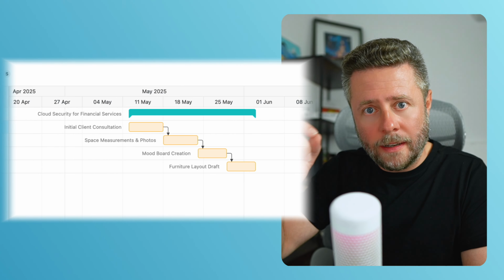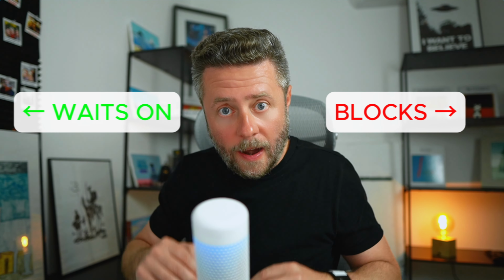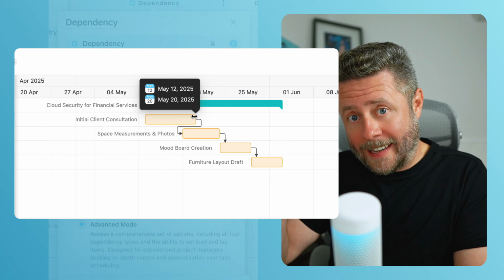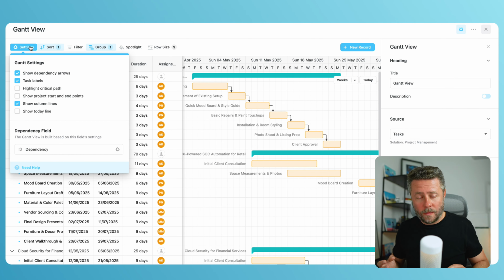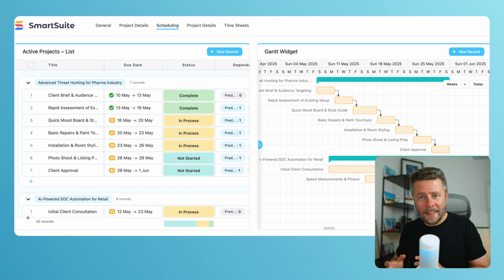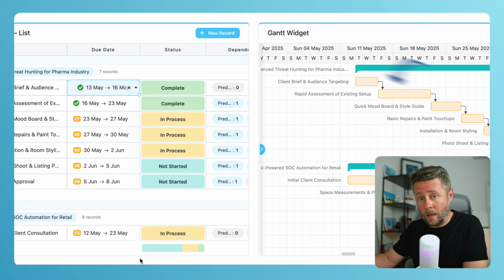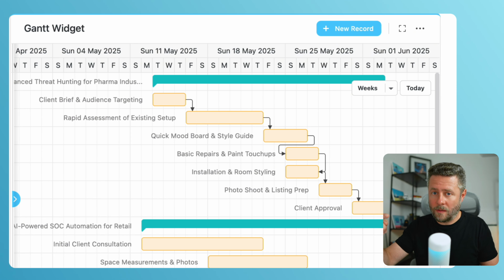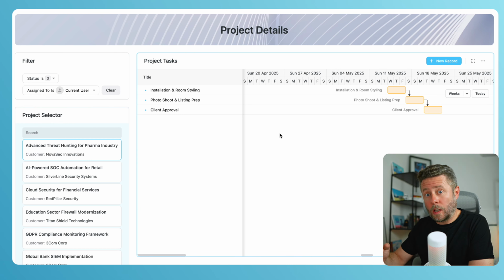Dashboards: Gantt Chart Widget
📊 Gantt View Widget Now in Dashboards.

Plan smarter, track dependencies, and visualize your timelines, all from your SmartSuite dashboard. The powerful Gantt View is now available as a widget, bringing project management to life in your custom workspace.

In this quick walkthrough, we’ll show you how to set it up and make the most of auto-scheduling, dependencies, and real-time updates.

✅ What’s New?
• Gantt View available as a dashboard widget
• Auto-scheduling for dependent tasks
• Drag-and-drop to create task links
• Real-time sync with Grid and Gantt views
• Full support for filters & record selectors

🔗 Key Features:
• 4 dependency types (Finish-to-Start, etc.)
• Custom lag time between tasks
• Cascading date updates across workflows
• Visual grouping by linked projects

🛠️ Build dashboards that actually manage your work, not just monitor it.

Chapters:
0:00 Introduction
0:55 The task combo of three fields
1:20 Creating a dependency field
2:20 Adding the Gantt widget
3:05 Gantt and grid widgets update together
3:55 Lag and dependency types
4:30 Pairing with record selector and filter
5:05 Wrap-up